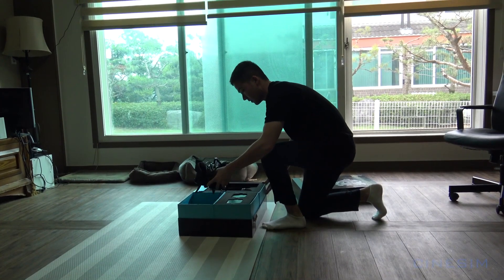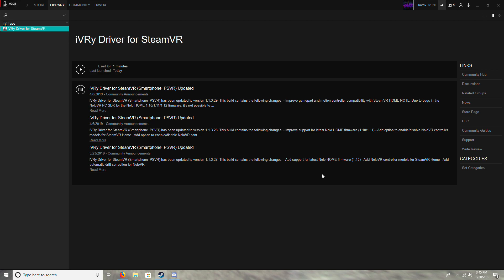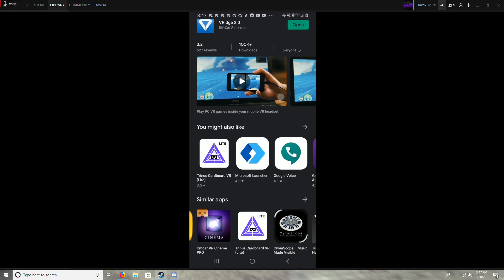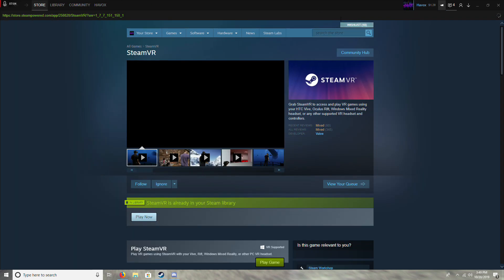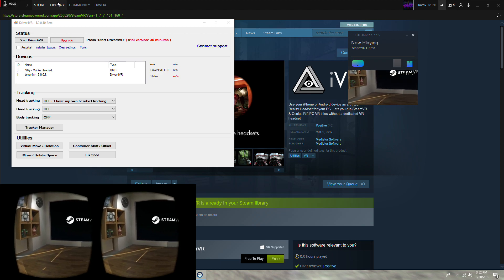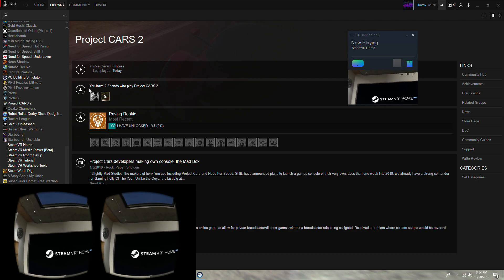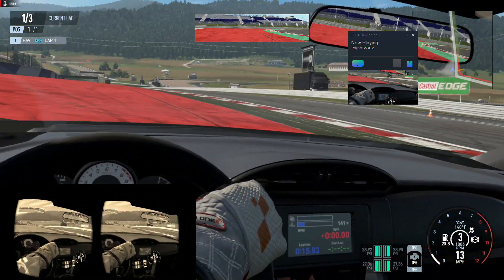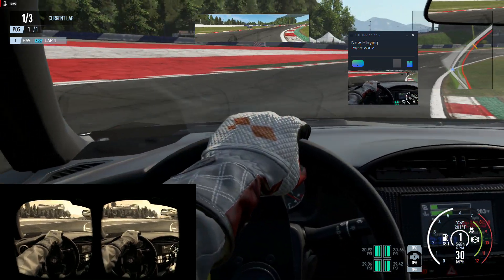The CHEAPEST Way to Play VR | $1 VR Tutorial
up until now, VR has been something that has been difficult to get your hands on if you didn't have thousands of dollars to spend on a setup. Now, in 2019, there are many ways to get started in VR that only cost a few dollars and that almost anyone could afford. In this video, i show off one of the ways I've found to play some VR games for just one dollar.

Links:
ONN VR Headsett